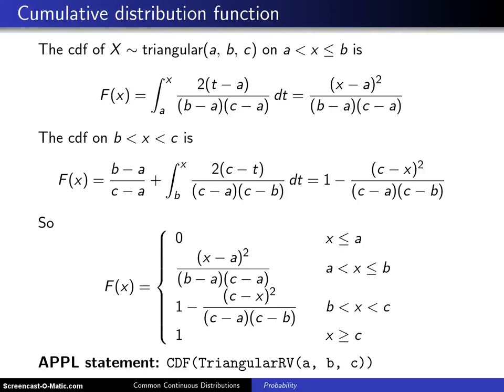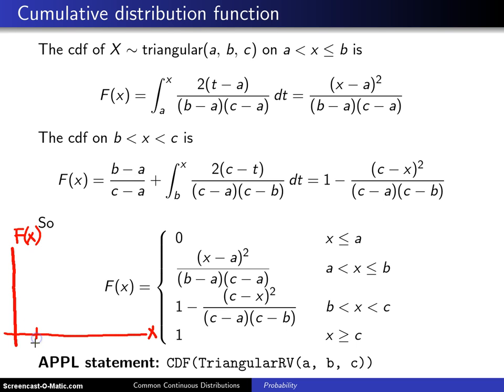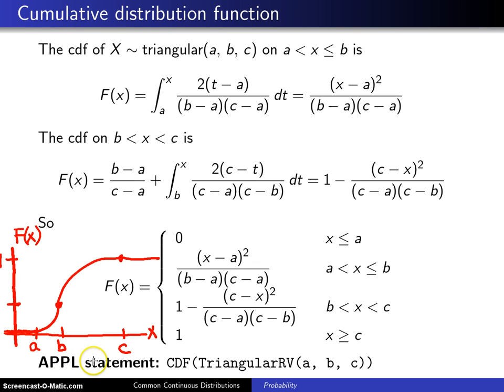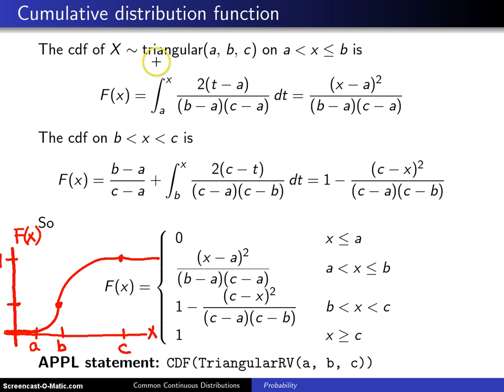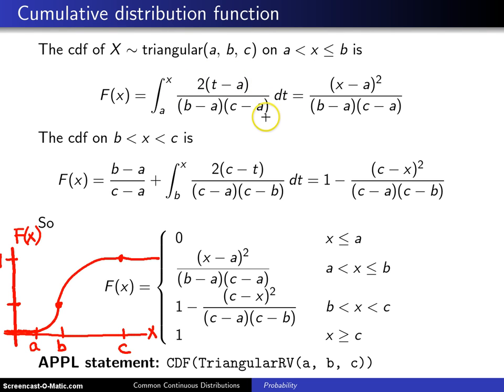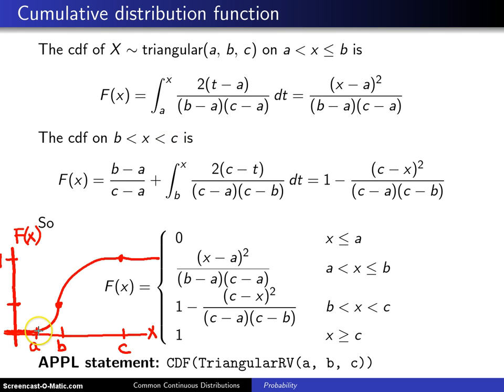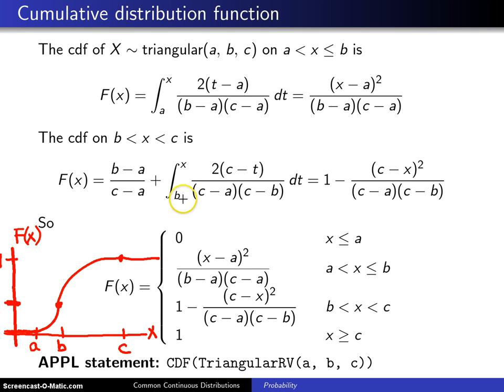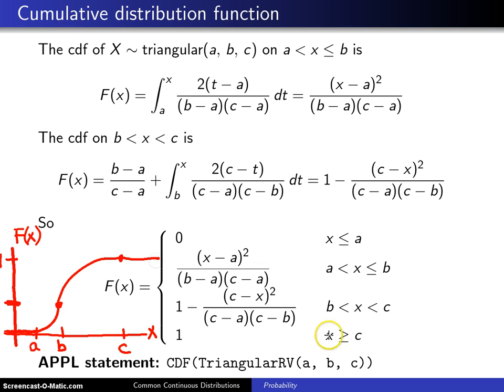Triangular distribution cumulative distribution function